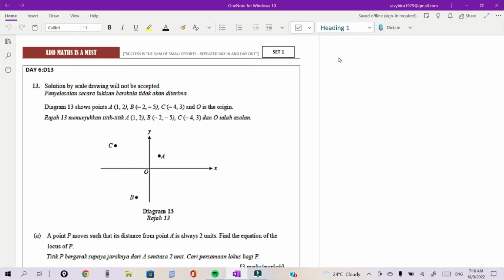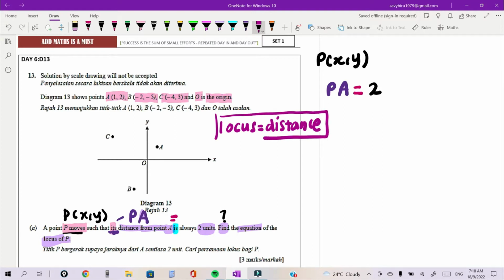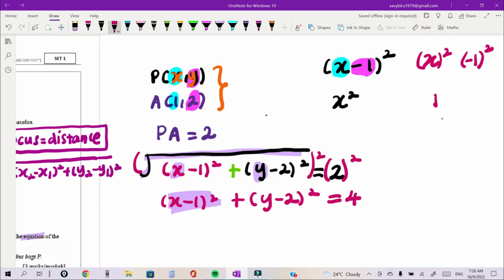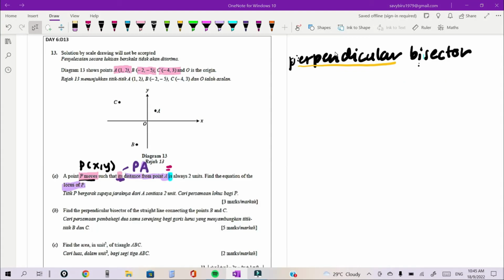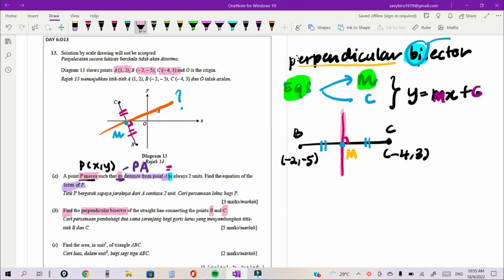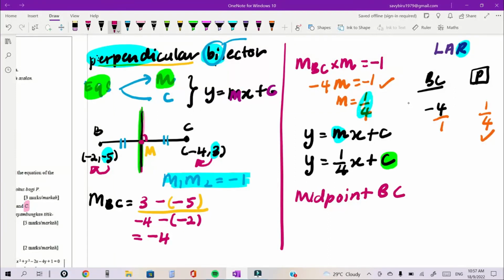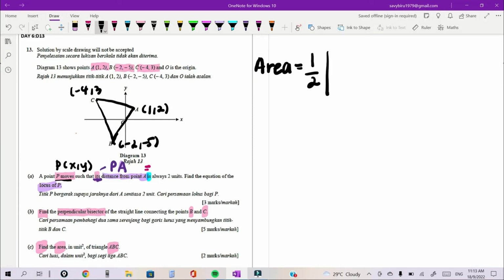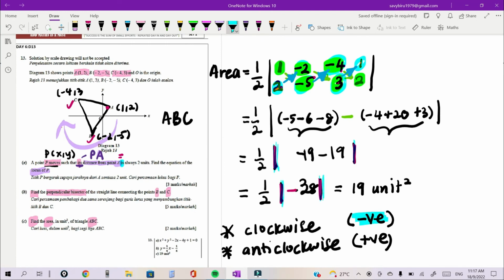DAY 6 ADD MATHS IS A MUST